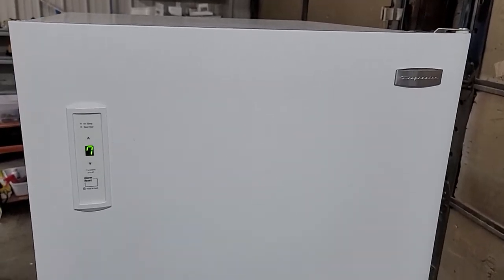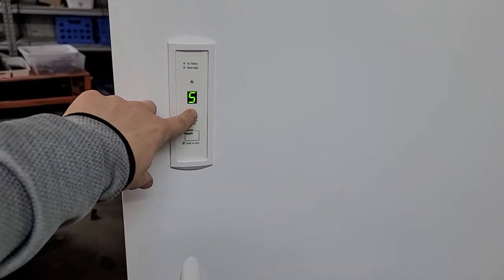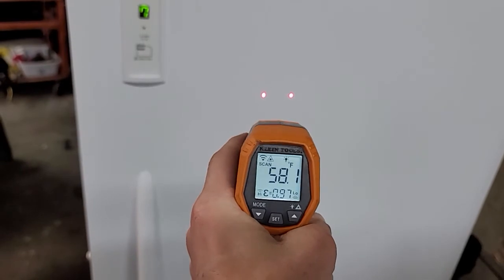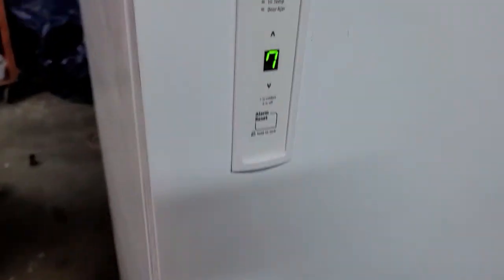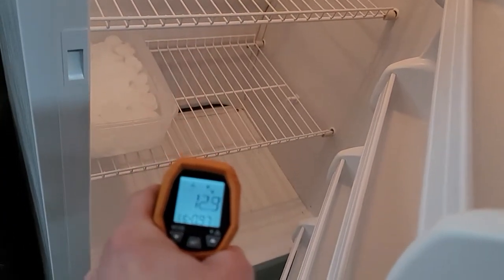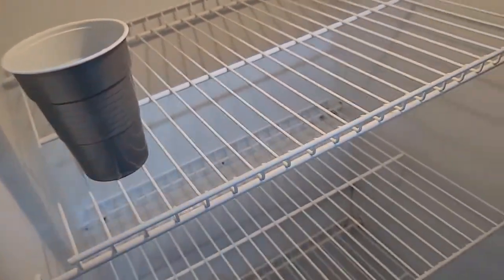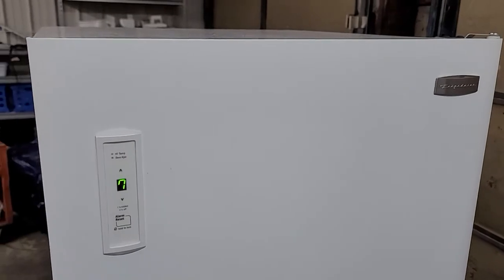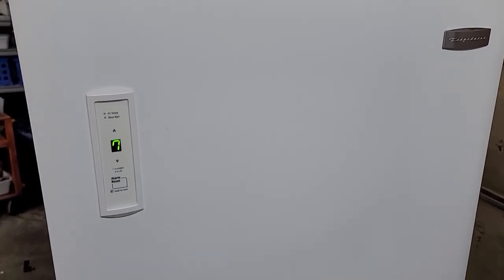Frigidaire 14 cu ft Upright Freezer Deep Freeze